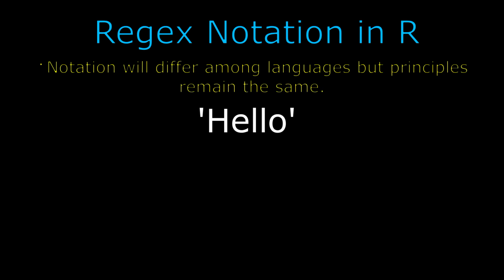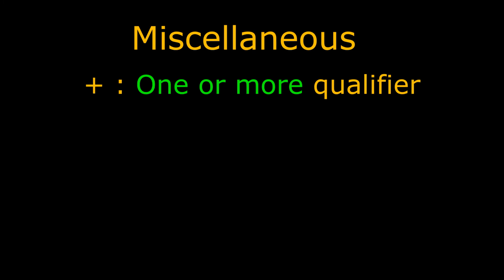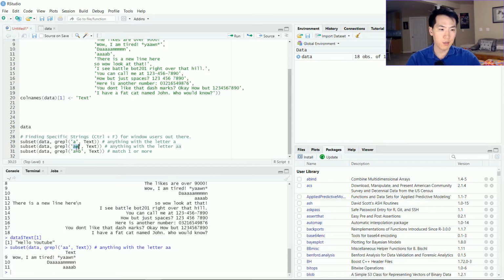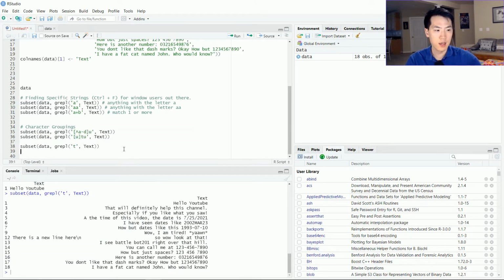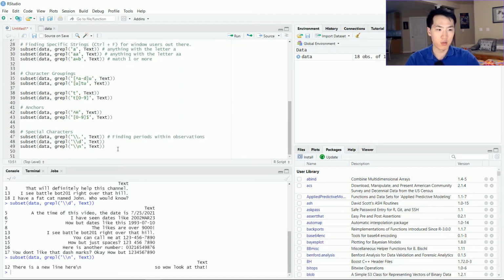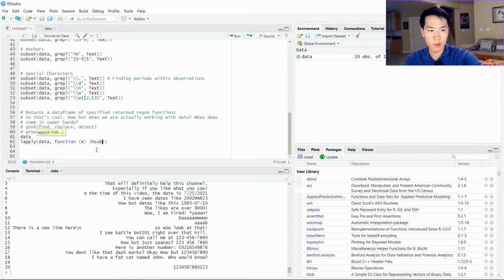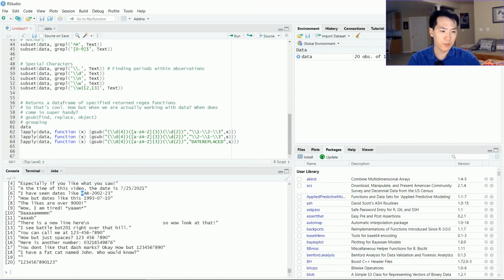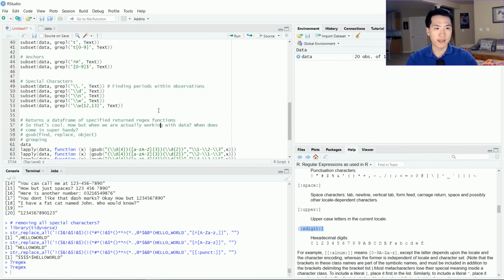Basics of Regex (Regular Expressions)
Scared of looking at Regex expression and have no idea what it is suppose to mean? Having trouble deciphering Regex? Look no further! I cover and apply all the popular basics of Regex. By the end of this tutorial, you should be well acquainted with Regex and can start breaking down these expressions as if it were your native language!

0:00 - Why do we use Regex?
1:00 - What is Regex?
1:35 - Special Characters in Regex
2:20 - Anchors in Regex
2:43 - Squiggly, Square Brackets, Parentheses
3:49 - Miscellaneous commonly used Regex
4:15 - When to use Regex
4:50 - Beginning Regex Demo: Specific Strings
6:59 - Character Groupings
9:35 - Anchors
10:16 - Special Characters
13:28 - Replacing and Ordering Groups
17:09 - Useful Regex Library